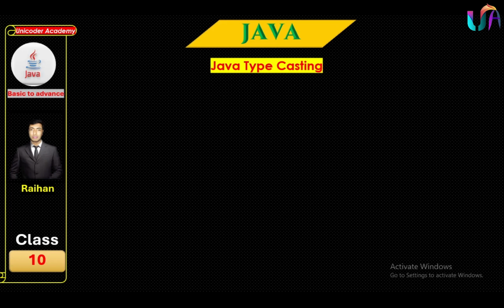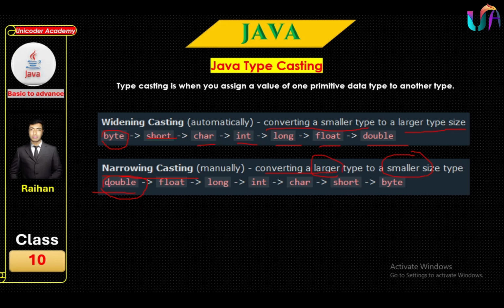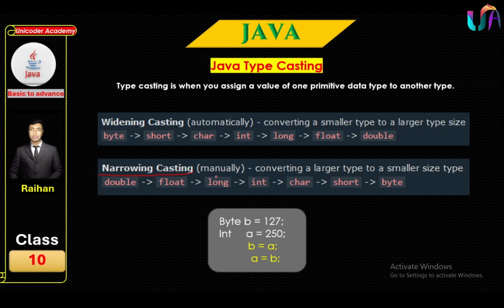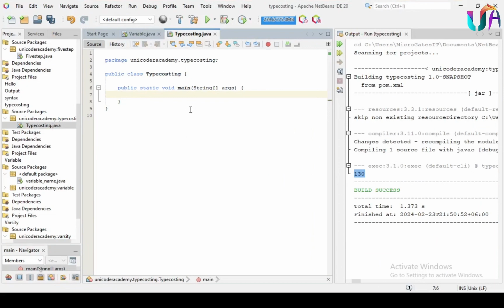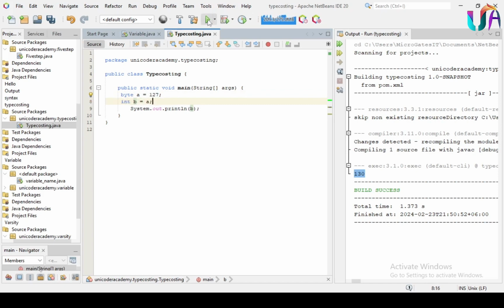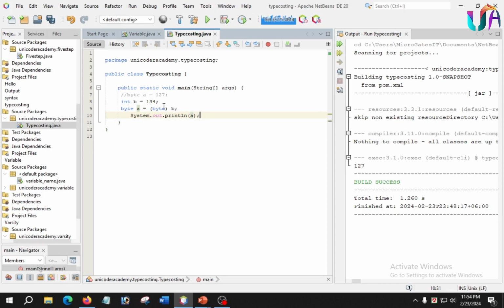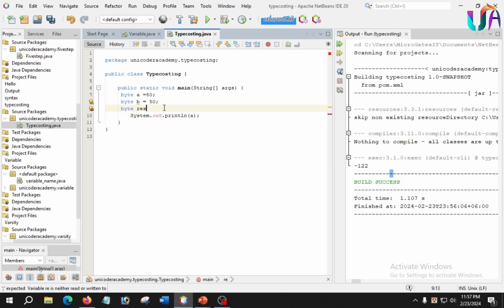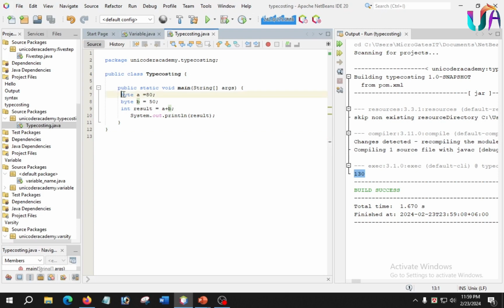java tutorial 10 || type casting in java | what is type casting | Raihan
in this video you will going to learn java type casting keep watching this videos.
type casting in java with example
casting in java
data type casting in java
primitive type casting in java